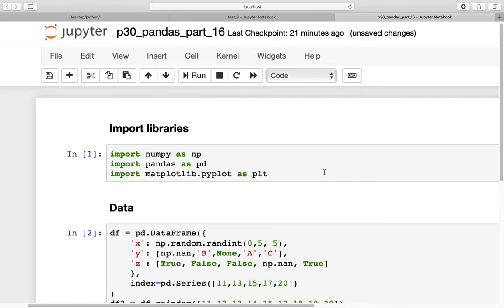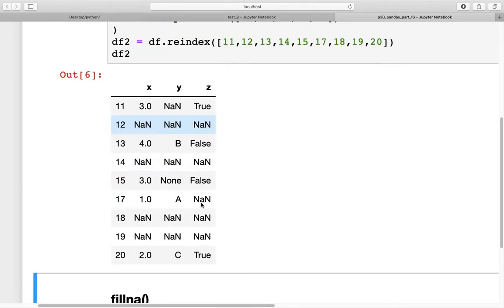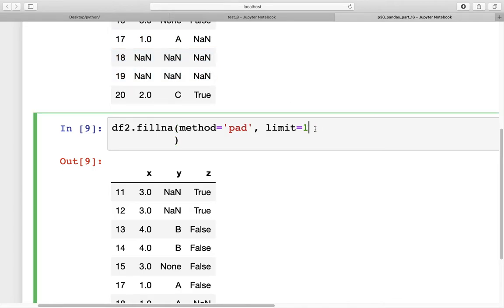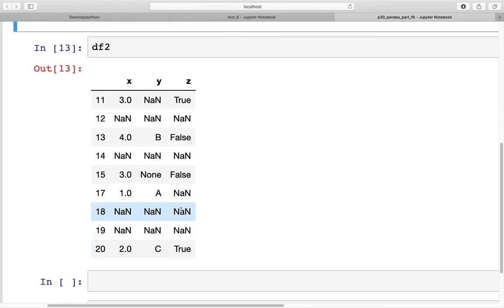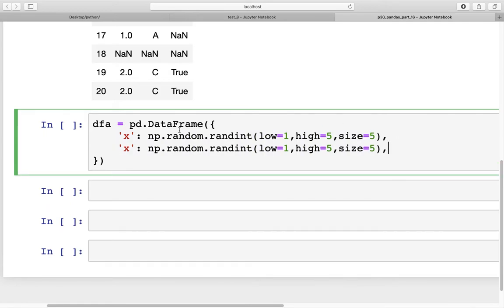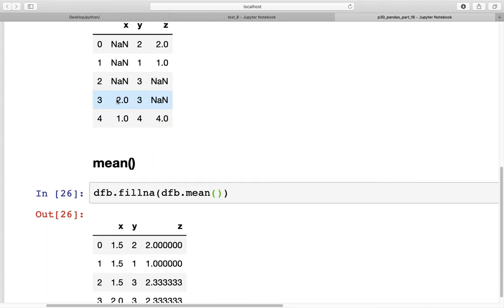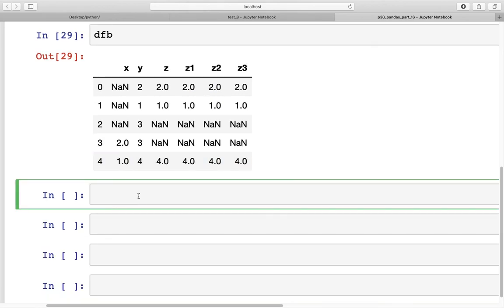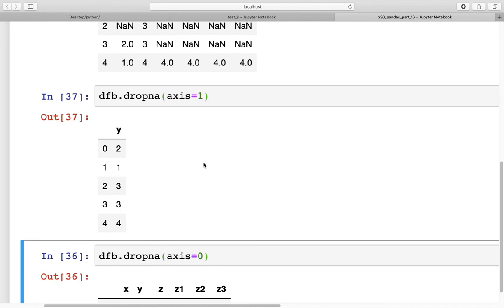#30. Pandas: Missing values - 3: fillna, dropna in Python -16 | Tutorial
The video discusses the methods fillna() and dropna() in Python.

Timeline & Data
(Python 3.7)

00:00 - Welcome
00:07 - Outline of video
00:29 - Open Jupyter notebook
00:35 - Data
00:51 - .fillna(): with zero or any number
01:44 - .fillna(): with string
02:45 - method=‘pad’
04:12 - Using ‘pad’ with limit=1
05:12 - method=‘ffill’
06:06 - method=‘bfill’
07:25 - Using ‘bfill’ with limit=1
08:13 - method=‘backfill’
08:42 - Create new DataFrame
10:23 - Insert NaN values in DataFrame
10:43 - Using .mean() to fill NaN
11:38 - Replace NaN’s with .mean() in subset of columns
13:14 - .notna() with .where()
14:27 - Drop columns or rows in a DataFrame
14:50 - Drop rows with NaN
15:10 - Drop columns with NaN
15:26 - Ending notes

# Data
df = pd.DataFrame({
    'x': np.random.randint(0,5, 5),
    'y': [np.nan,'B',None,'A','C'],
    'z': [True, False, False, np.nan, True]
    index=pd.Series([11,13,15,17,20])
df2 = df.reindex([11,12,13,14,15,17,18,19,20])
df2

dfa = pd.DataFrame({
    'x': np.random.randint(low=1,high=5,size=5),
    'y': np.random.randint(low=0,high=5,size=5),
dfa.loc[0:2, 'x'] = np.nan
dfb = dfa.copy()
dfb['z'] = dfa['y']
dfb